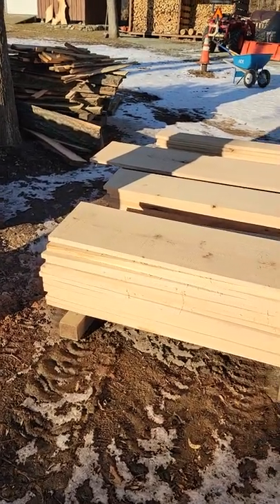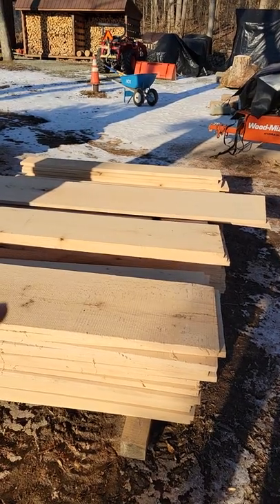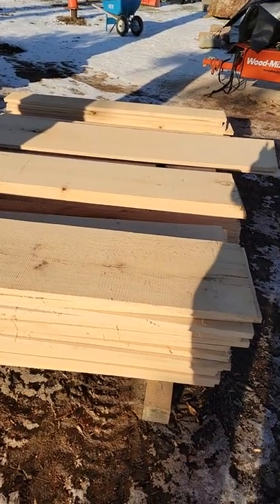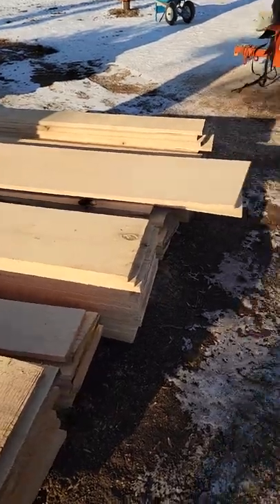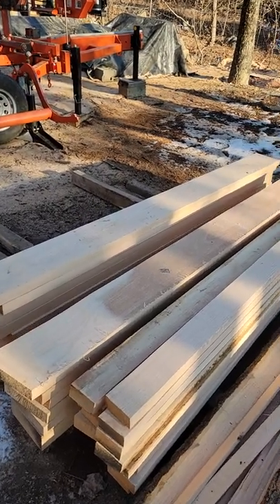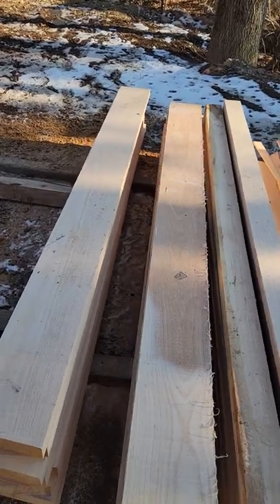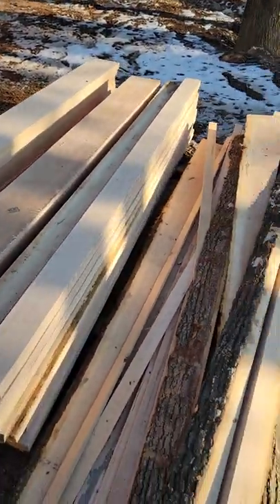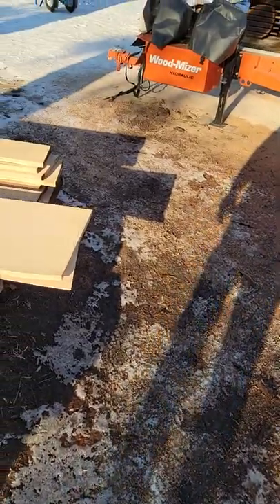Producing quality Lumber